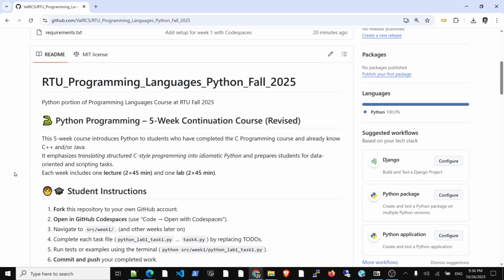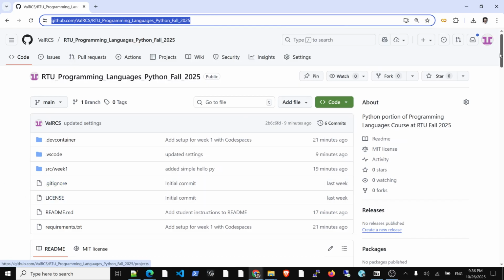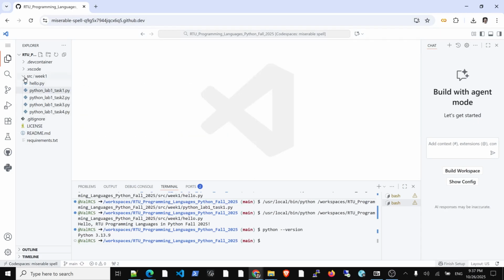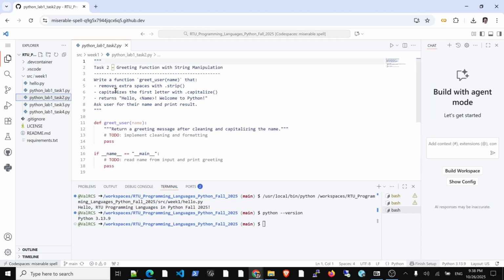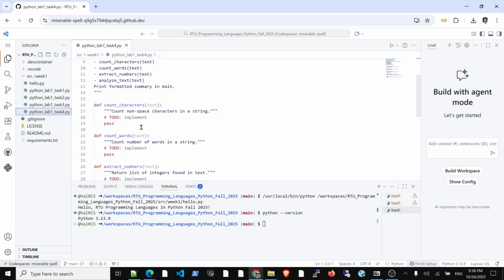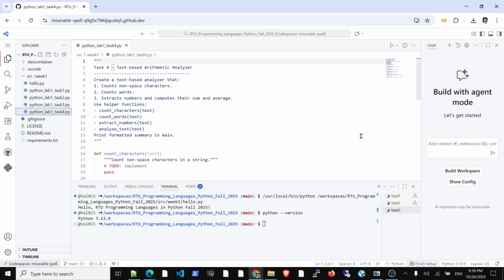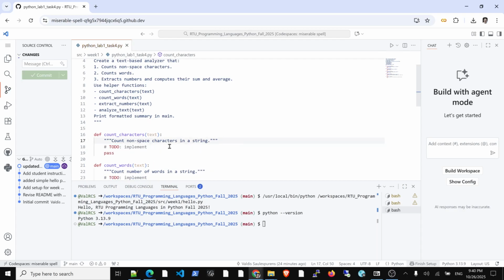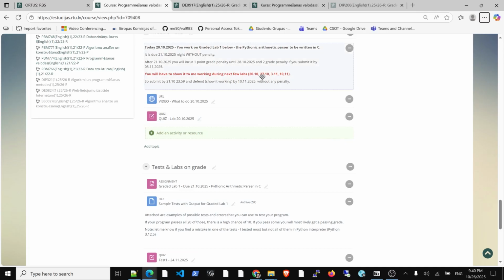RTU Programming Languages Week 7 Python 2 WHAT TO DO 2025 10 26 21 36 20